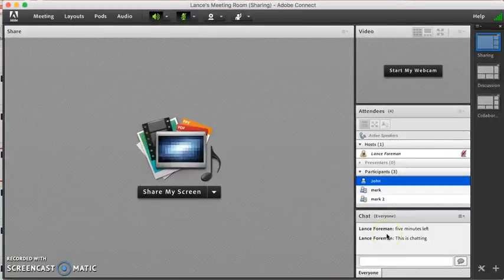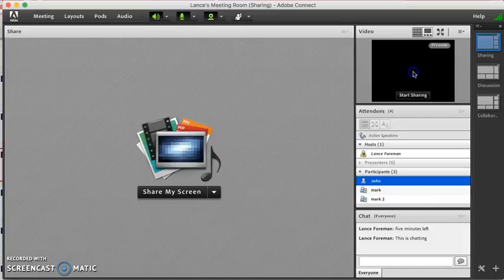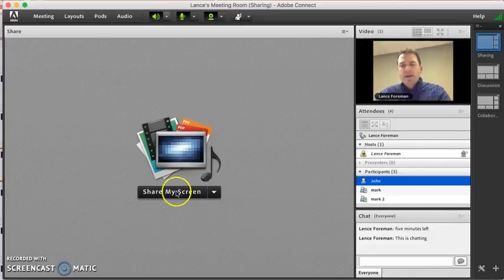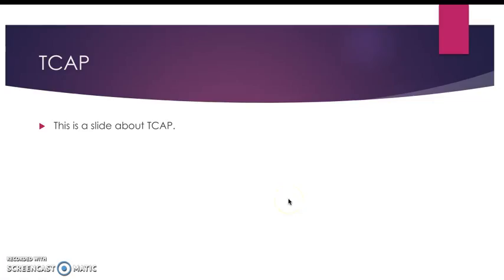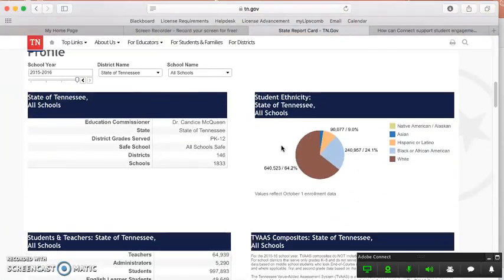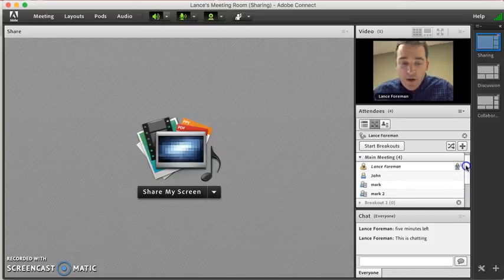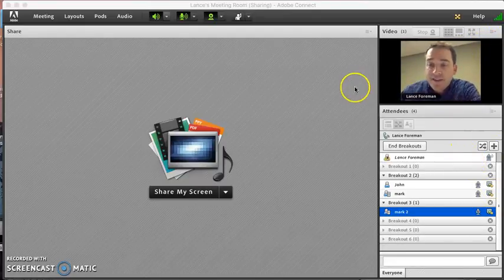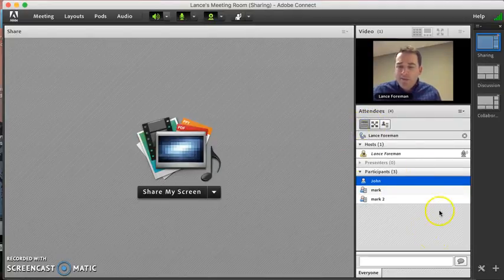Video 3 Using Connect Features